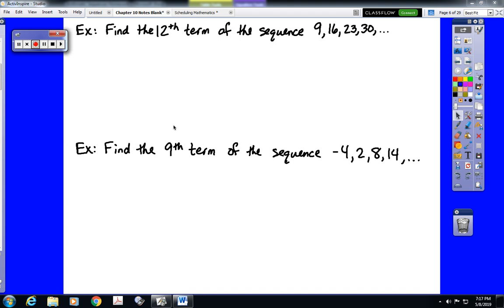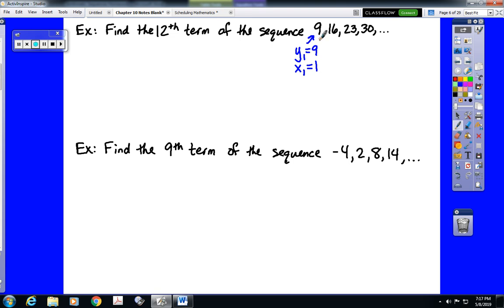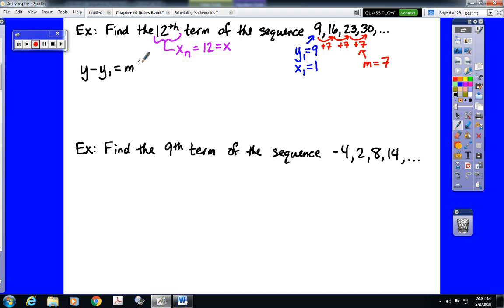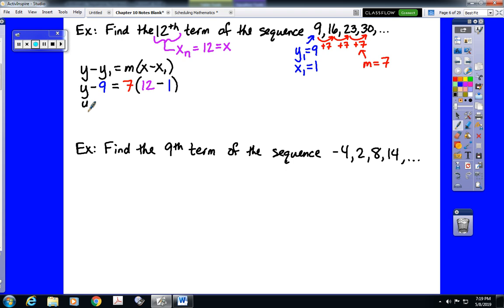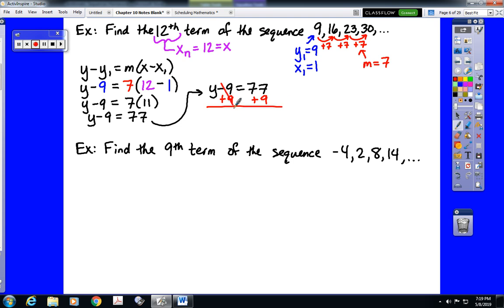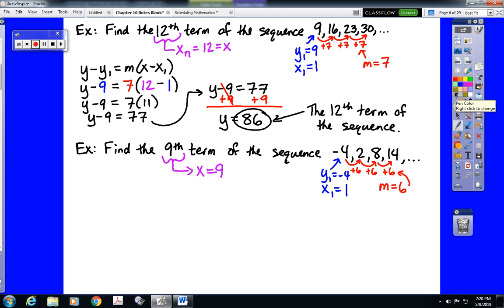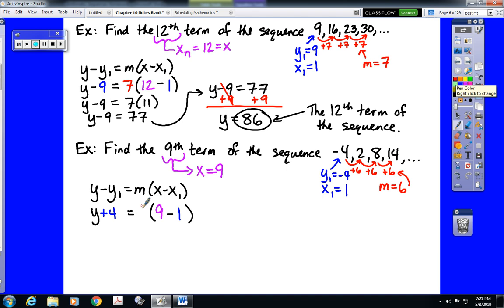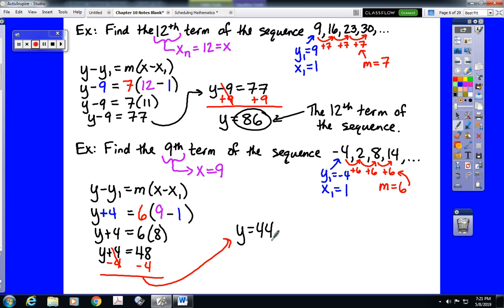Find the xth term of Arithmetic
Shows how to find the xth term of an Arithmetic Sequence